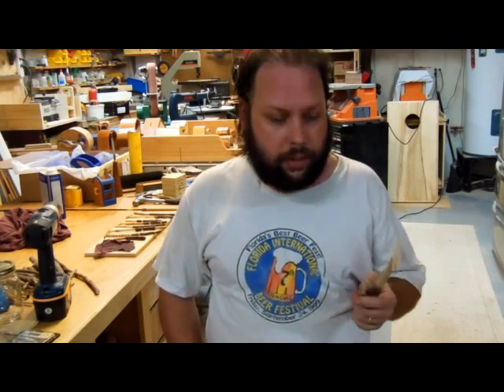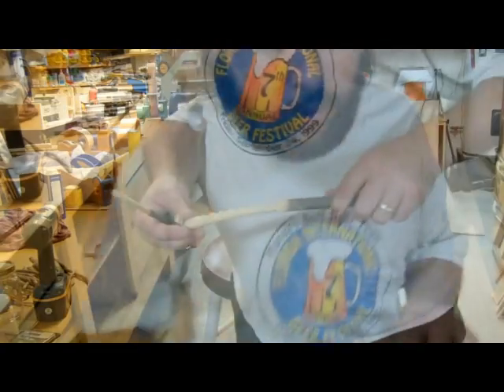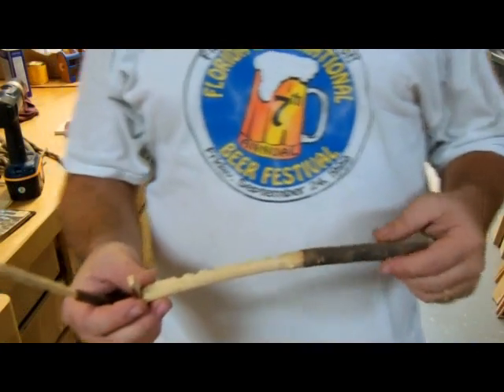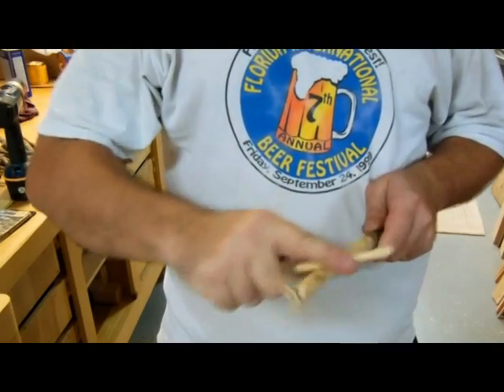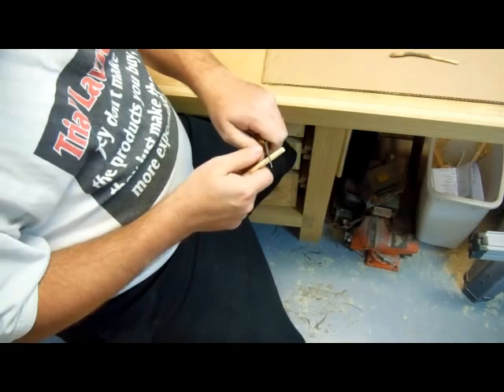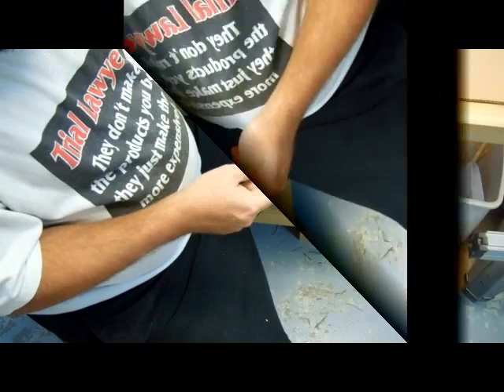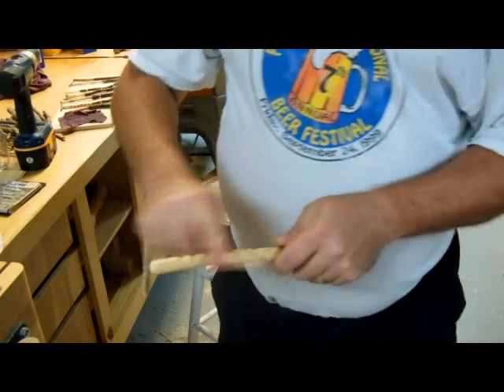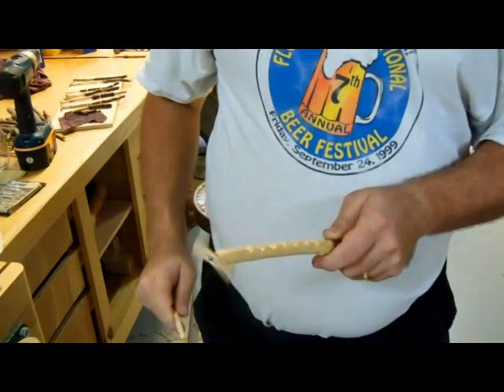The Magic Propeller: Woodworking project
Welcome to Wood 'n' Stuff w/ Steve French!

"The Magic Propeller" is a toy I learned about during my Cub Scouting days. It's been around for a long time. But it still stumps those who don't know the secret to making the prop spin and change direction at your command. This toy goes by other names as well but, for the life of me, I can't think of what they are right now.

The only materials you'll need for this quick and simple project are one small nail and two sticks or dowels.

Please take a moment to give 'er the 'ole thumbs up. As always, please excuse the disfluency. Thank you very much for watching.

Credits roll music:

Hip Hop Intro Instrumental
By: TeknoAXE.com